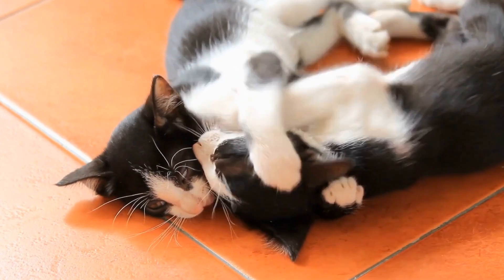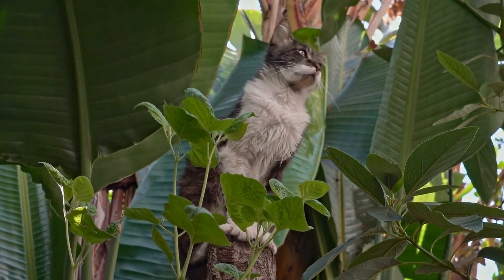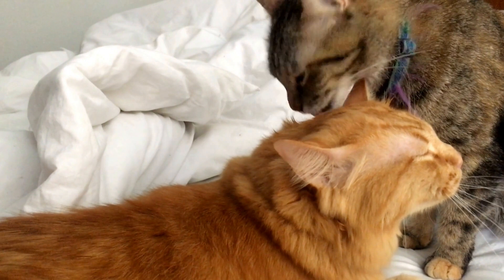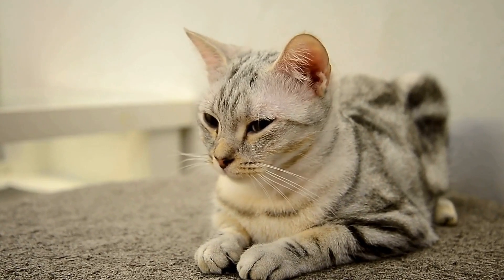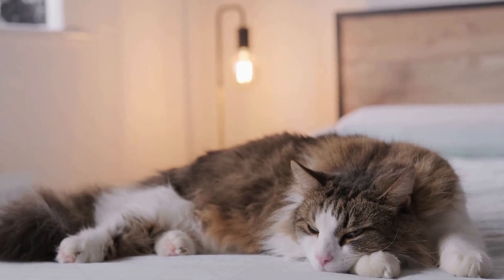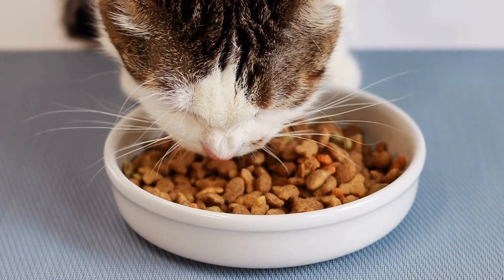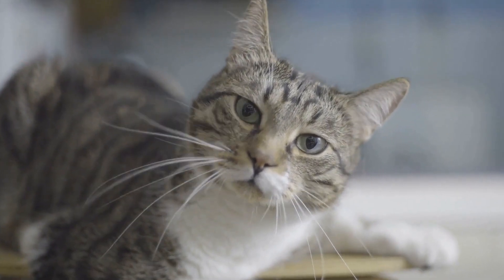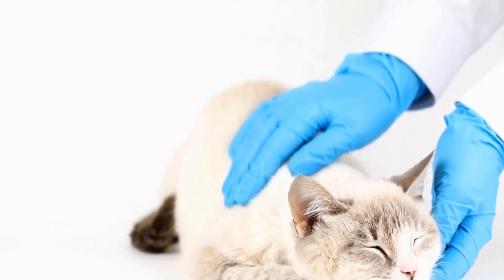Stop Your Cat from Digging: Effective Strategies to Put an End to Potted Plant Mischief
Stop your cat from digging in potted plants with these helpful strategies. From providing an alternative digging area to using deterrent sprays, learn how to keep your cat from damaging your plants. Keywords: cat, potted plants, digging, alternative digging area, deterrent sprays, damage plants.